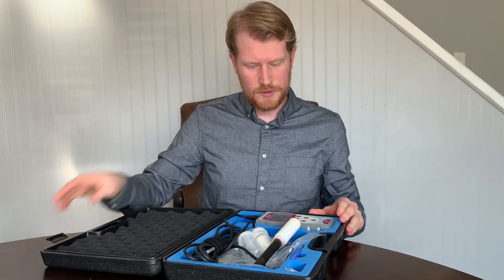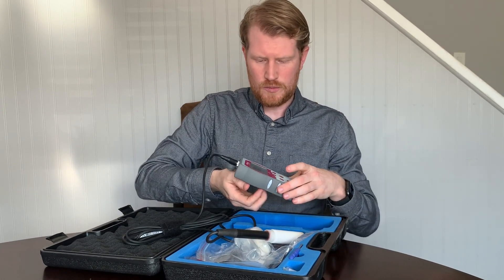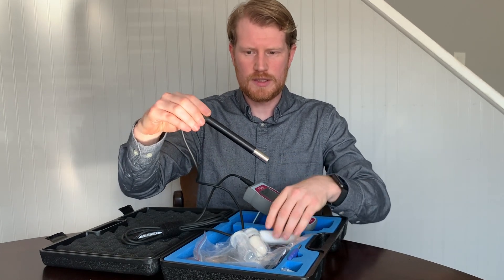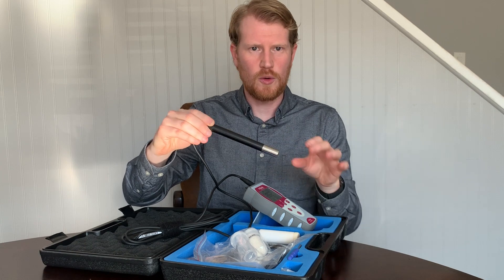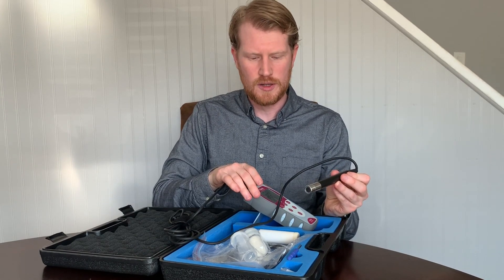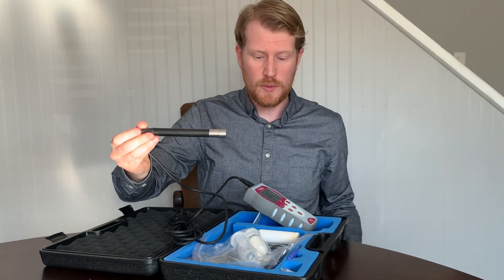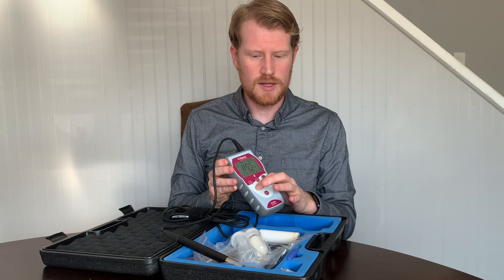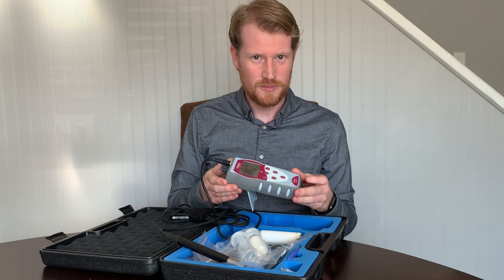Flotek DOTek Optical Dissolved Oxygen Meter Feature Overview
Dr. Gordon Walker presents the features of the Flotek handheld optical dissolved oxygen sensor, the DOTek. Ideal for cellar and lab work, robust and easy to use. Optical probes mean less maintenance and more consistent measurements. Visit Flotekca.com to learn more!